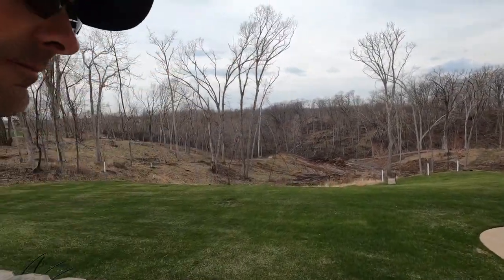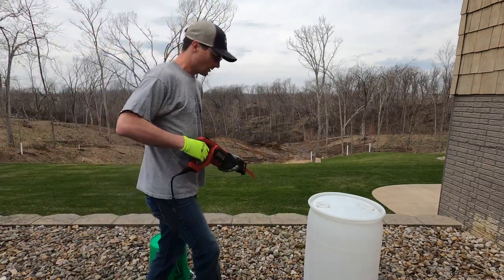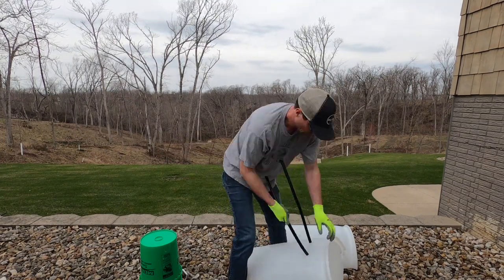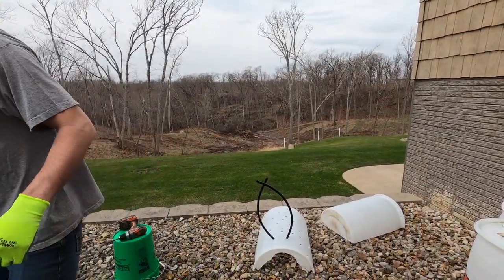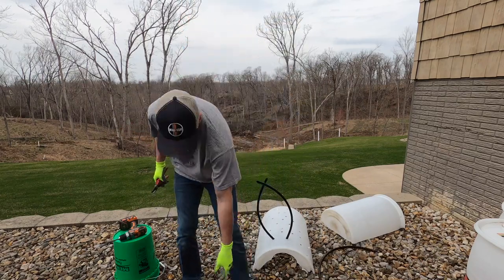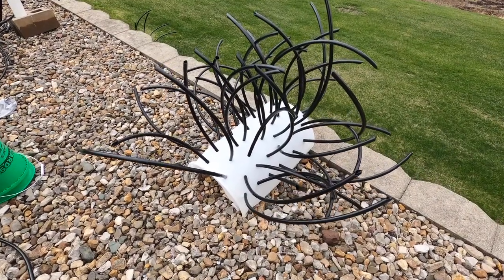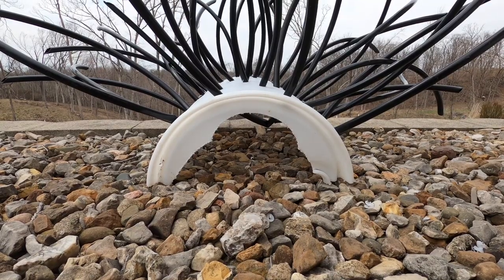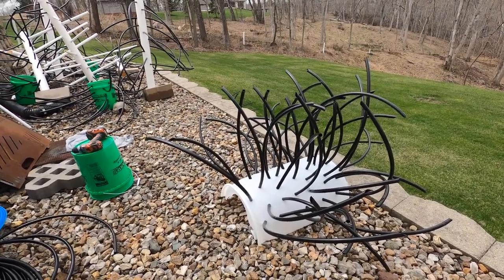Cheap DIY Fish Habitat - Creative Fish Structure for Ponds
Every fishing pond needs plenty of cover and habitat for various sizes of fish to hide in and grow. We are taking a 30 gallon plastic drum and some 1/2 inch polyethylene irrigation tubing and fabricating an inexpensive and snag proof artificial fishing habitat to place in our new pond to provide smaller fish the proper habitat and help provide a healthy ecosystem of game fish and forage and bait fish. This artificial plastic brush pile costs about $20 to create if you have to buy the materials. In 30 minutes, you can create one of these that will produce good cover for your pond fish for the life of your pond, and minnows will be able to spawn on the under side of the barrel. This is an effective and snag proof DIY artificial fish habitat that anyone can make to help improve the fishing in your pond.

Follow our channel as we document our Iowa pond build and the creation of many different kinds of artificial fishing habitat...and so much more.